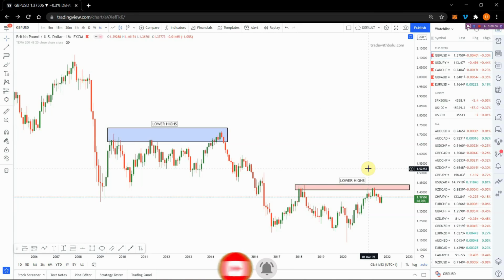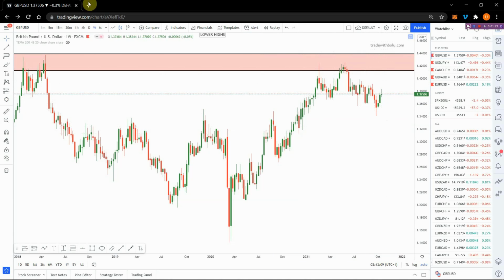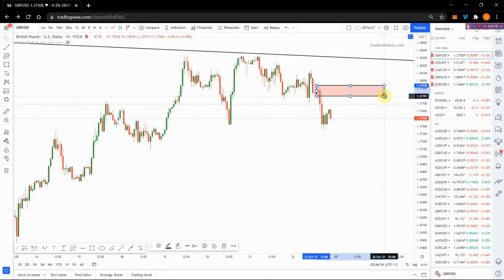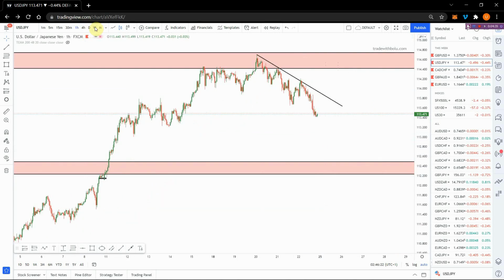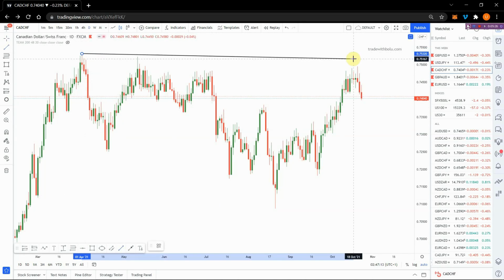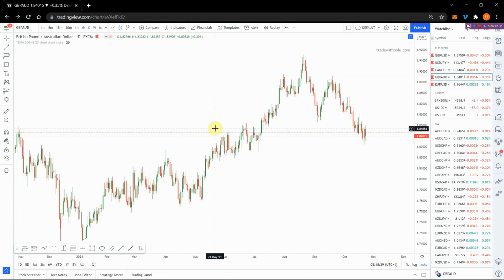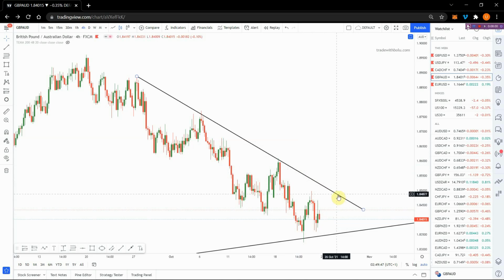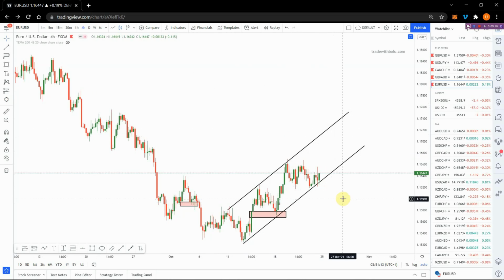TWB WEEKLY FOREX ANALYSIS (24 - 29 OCTOBER 2021)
Thank you for choosing TradewithBolu!

The pairs analyzed in this video are: USDJPY, EURUSD, GBPUSD, CADCHF & GBPAUD

This analysis is to give you an overview of what to expect in the market this coming week(s).

Have a profitable week ahead!

For awesome tips and training on how to build wealth consistently, join our telegram